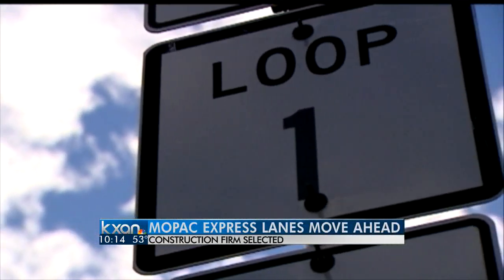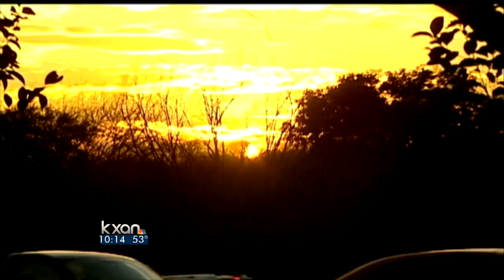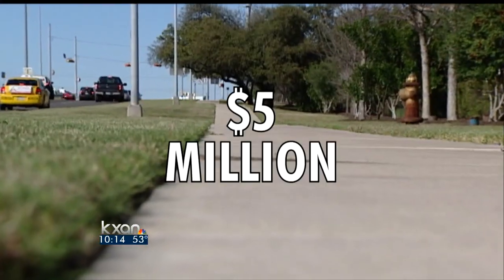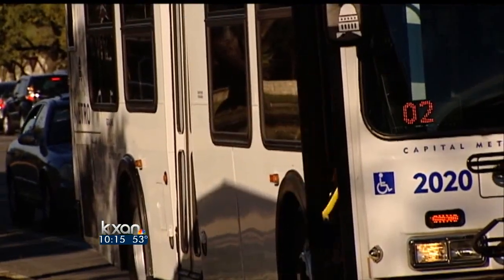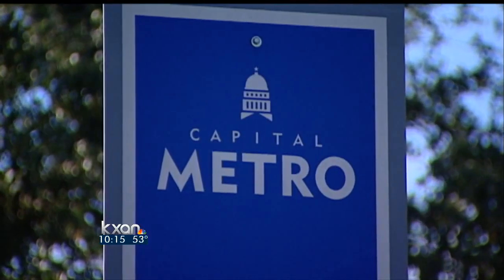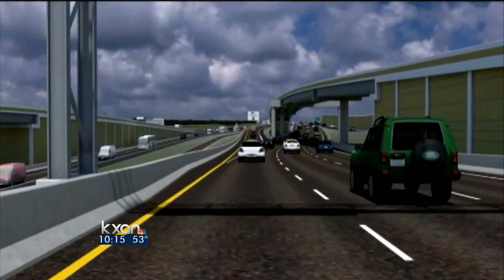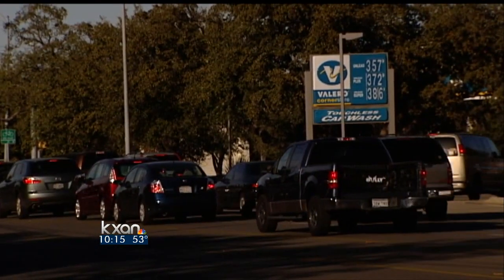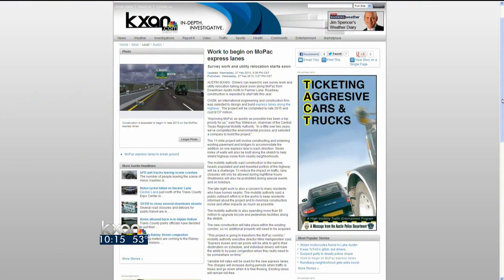Work to begin on MoPac express lanes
Drivers can expect to see survey work and utility relocation taking place soon along MoPac from Downtown Austin north to Parmer Lane. Roadway construction is expected to start late this year.